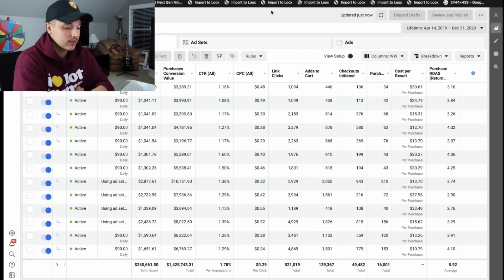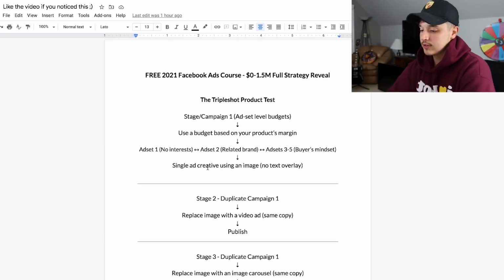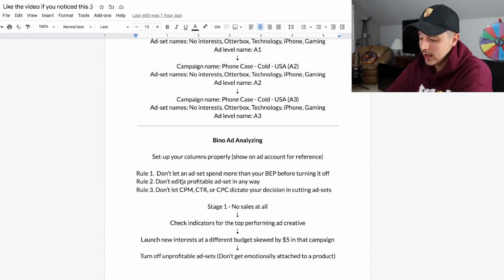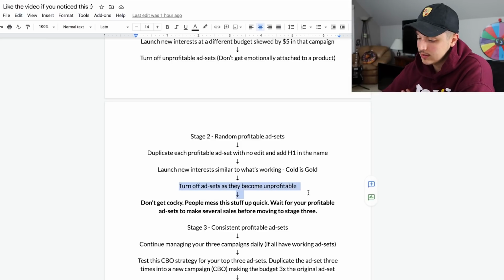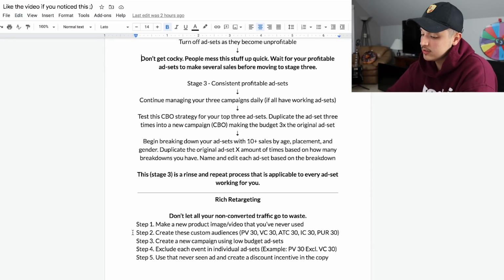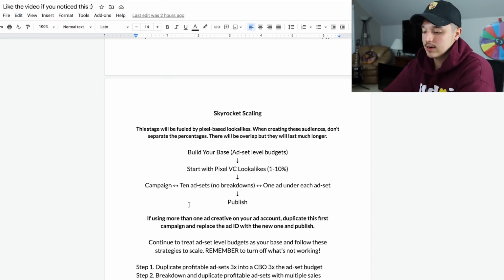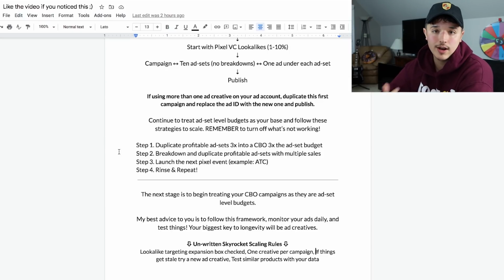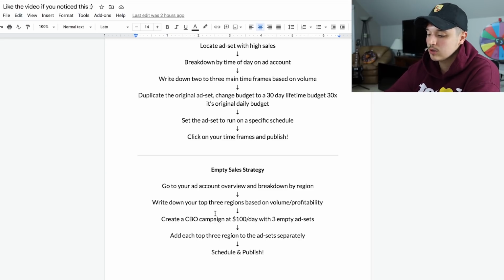[Full Course] 2025 Facebook Ads - $0-1.5Million Full Strategy Reveal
Watch livestreams on my community Instagram @ucent